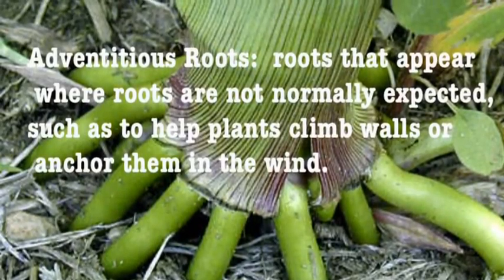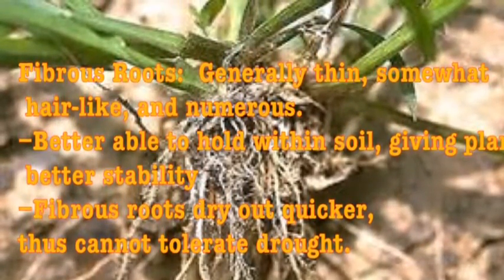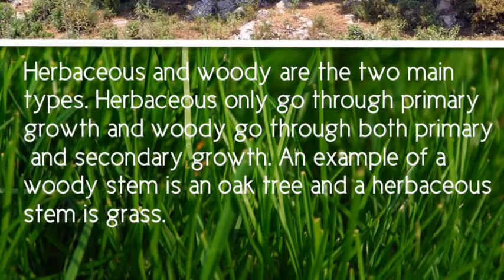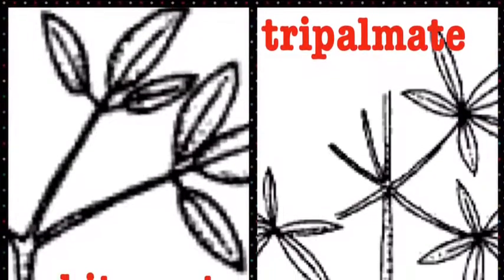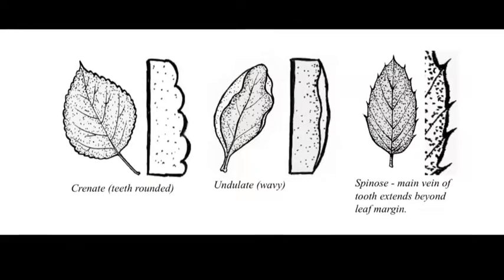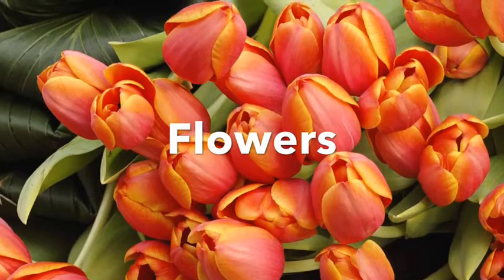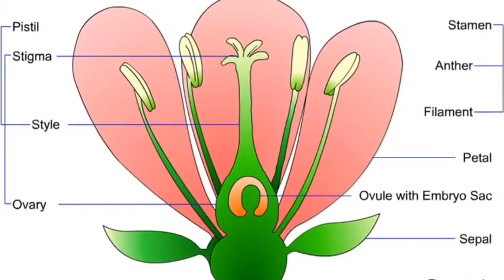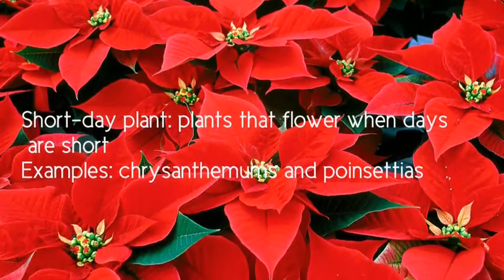PLANTS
A video by Jacob Fontaine and Maddie Saunders